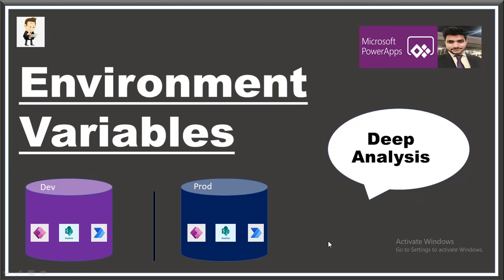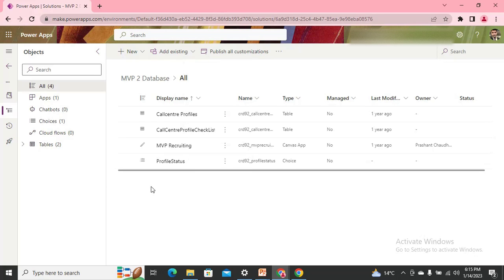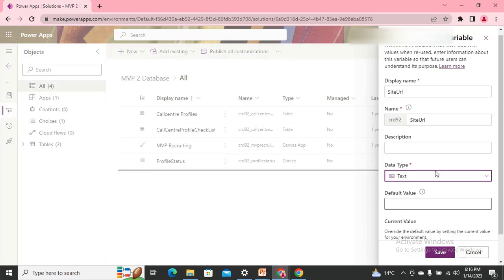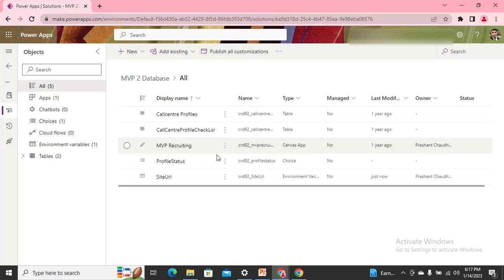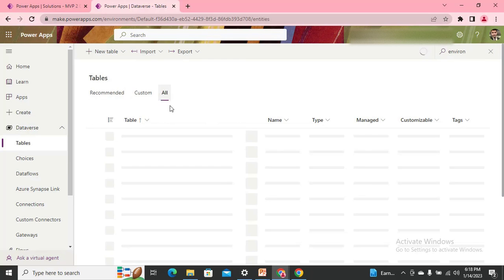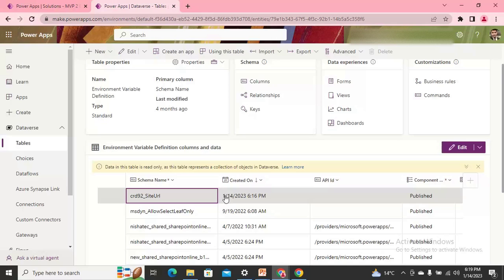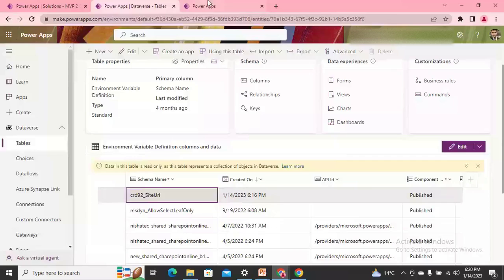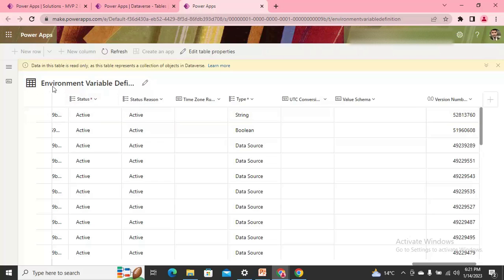environment variables deep analysis | power platform variables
In this video we will understand where the environment variables stored inside the power platform environment, whenever any variable is created how that stays inside the environment and will be used to do the deployment configuration easier.